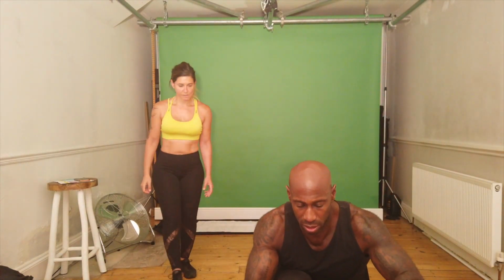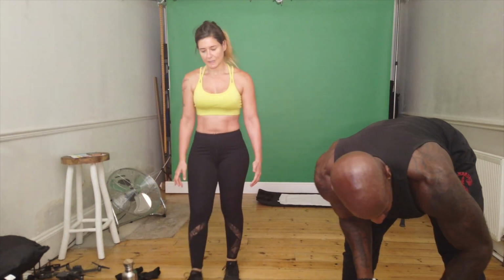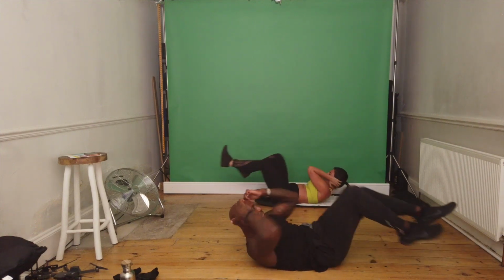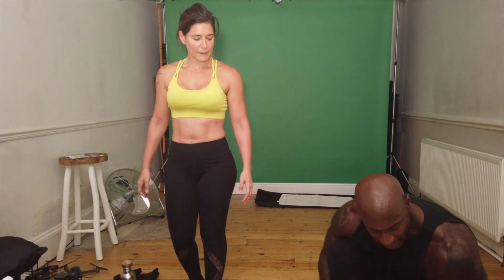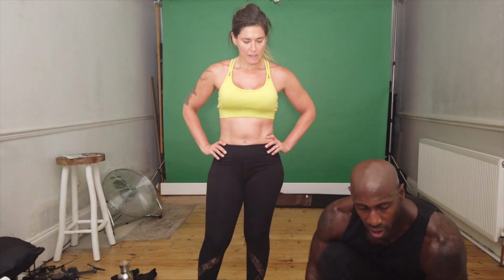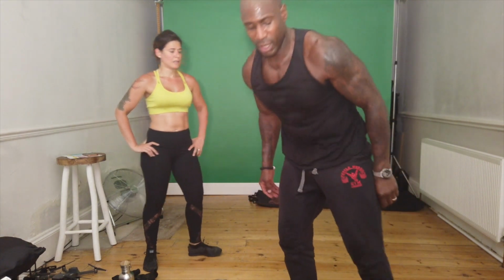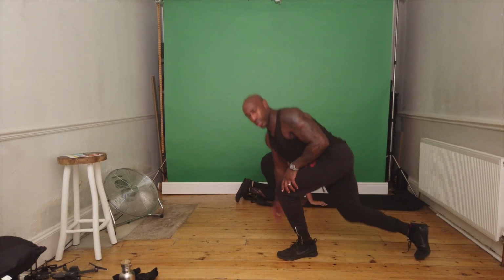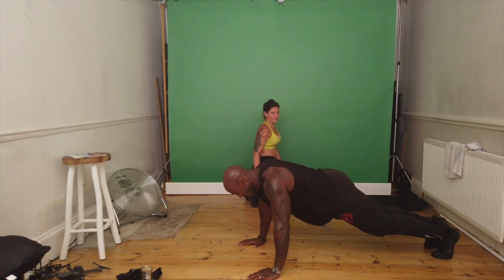27052020 TBC Card Workout Warrior zone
27052020

The Card workout
The warriorcharge

No weights...

For entertainment only and not for resale Or redistribution.
Copyright statement:
Each recording is the copyright is the Property of its owner.
Recordings:
This recording does not intend to infringe any copyright Laws in any way.
This is for the sole purpose of entertainment; No profits are getting from this;
It is the copyrighted property of its rights.